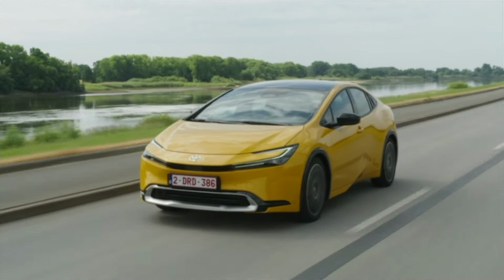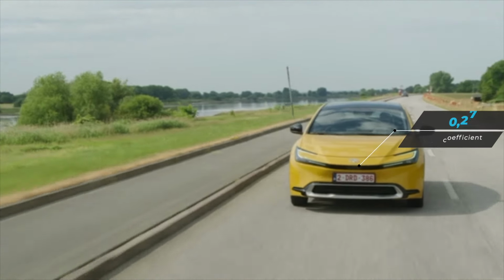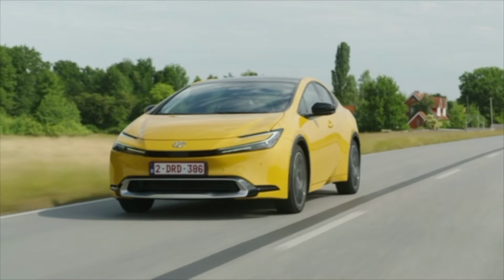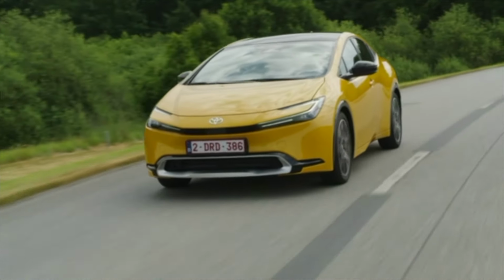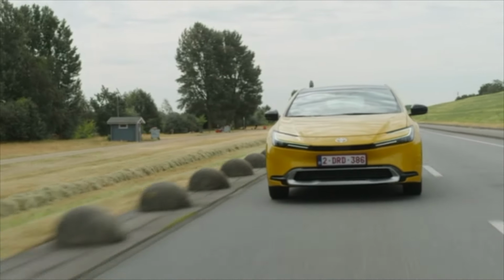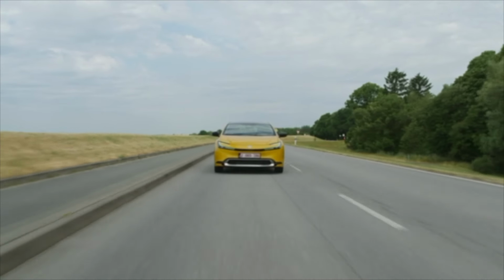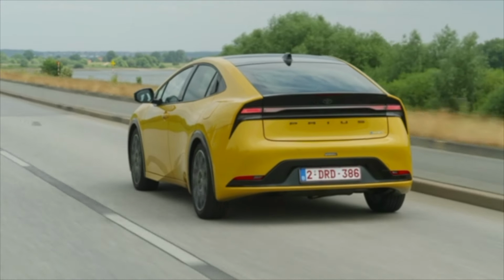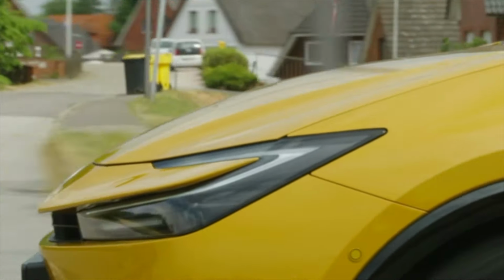Is the 2024 Toyota Prius Prime Killing The EVs?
🚗💨 Discover the future of eco-friendly driving with our latest video on the "car3minutes" channel! In just 3 minutes, we dive deep into the 🔌🌿 2024 Toyota Prius Prime review, comparing it against other EVs to see if it truly is the EV market disruptor of 2024. Don't waste your time sifting through lengthy reviews when you can get all the key info you need - from Prius Prime performance, electric vehicle comparison, to the latest in hybrid technology advancements - all in one quick, info-packed video!

🔋🚘 The 2024 Prius Prime is not just another hybrid; it's at the forefront of the electric car revolution, boasting improvements in efficiency, battery life, and charging capabilities. How does it stack up in the best EVs of 2024? What makes it stand out in Toyota's lineup of electric vehicles? And, is its eco-friendly promise for 2024 backed by performance and specs?

We answer all these questions, providing a clear, concise comparison and exploring the features that could make the Toyota Prius Prime the ultimate choice for green driving in 2024. From its economy to the advancements in EV charging stations, we've got you covered.

👉 Watch now to make an informed decision about your next eco-friendly car without spending hours on research. The future of electric cars is here, and it’s time you see why the Toyota Prius Prime could lead the charge! 🌎🔌

👍 Like, Share, and Subscribe to stay updated with the latest in car reviews, and don't forget to hit the notification bell to never miss out on our concise, insightful car analyses. Your next car decision could be just a 3-minute video away!